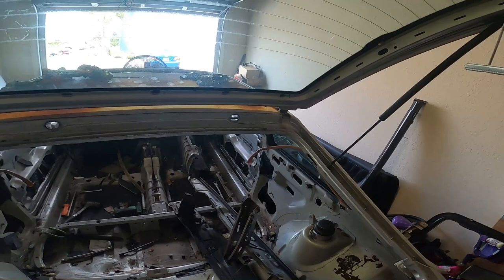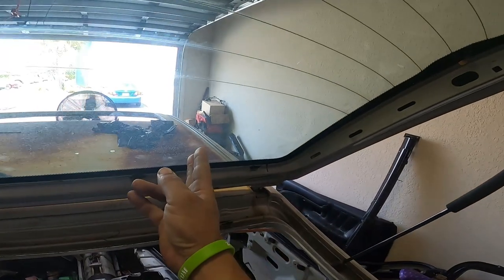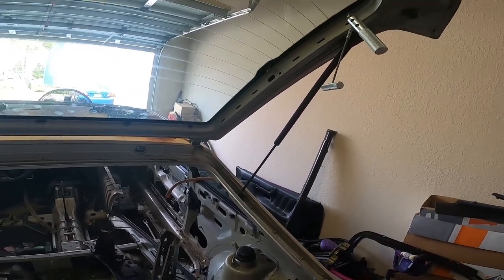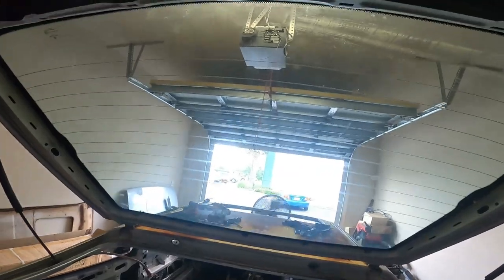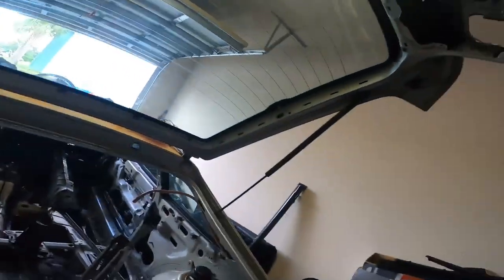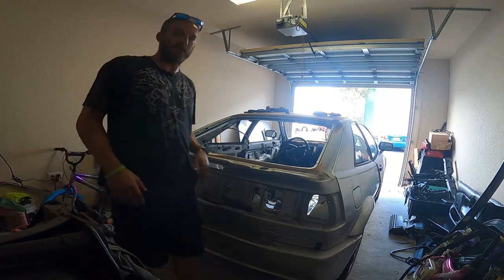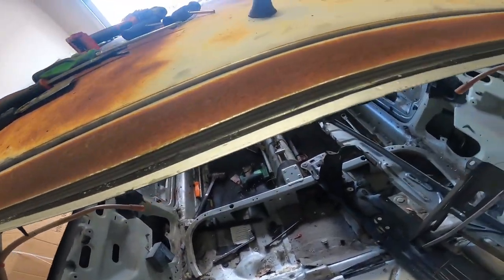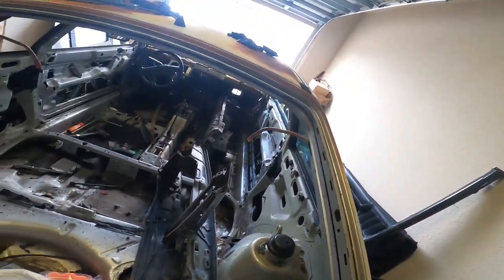How to Remove a Hatch Glass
I removed the hatch glass, and this is one way to do. I also removed the other quarter glass and that did not end so well. I'm 2 for 4 on glass removal for this car, and not bad since it is my first time. I did not expect every window to come out perfect, and also, saves me $700. I can put that towards other parts of the build. Don't be afraid to try something new, but don't expect perfect results the first time. Have a back up plan, as there are a couple quarter glasses out there.

I also started this video with a small recap, just because this will probably be the last time the car is in this state. we can move on and start prepping for body work. hope to see you along for the journey!